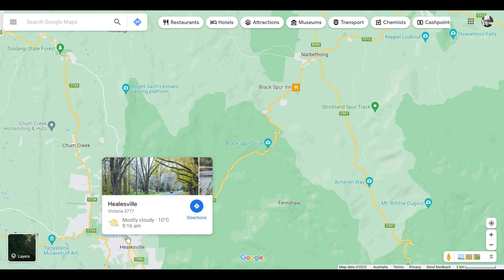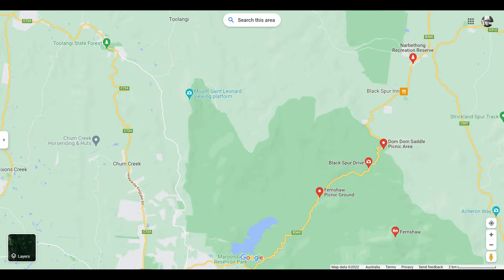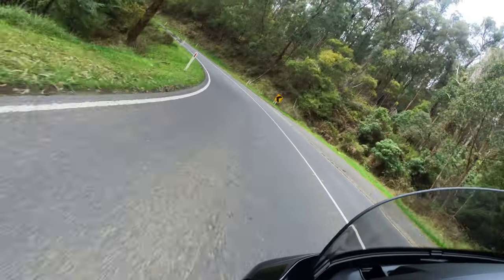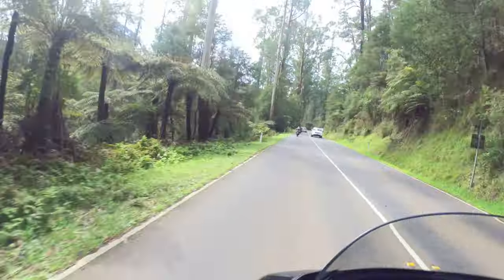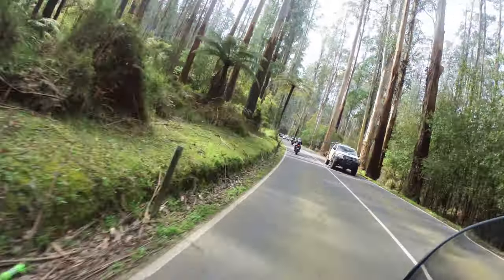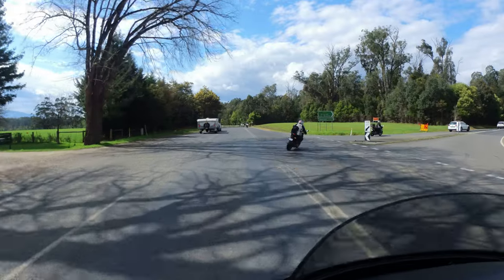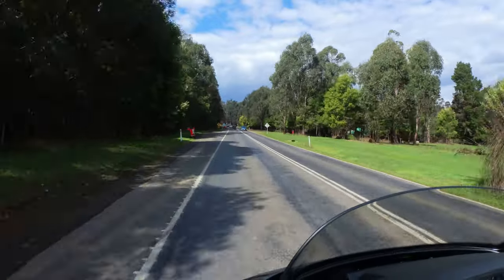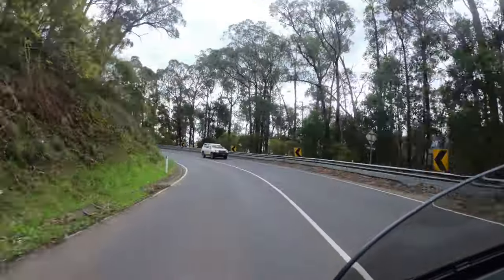(The Black Spur) Victoria Motorcycle Road Review. Victorian Road Review Series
One of Australia’s famous motorcycle roads, The Black Spur (Australia - Victoria) (Black Spur)